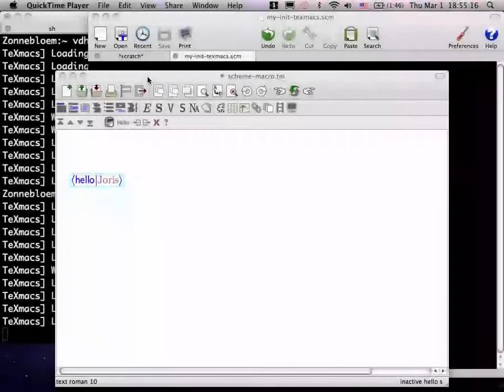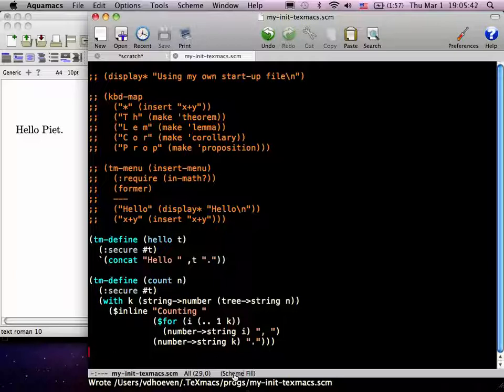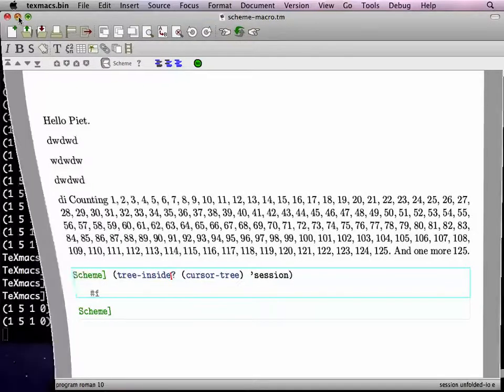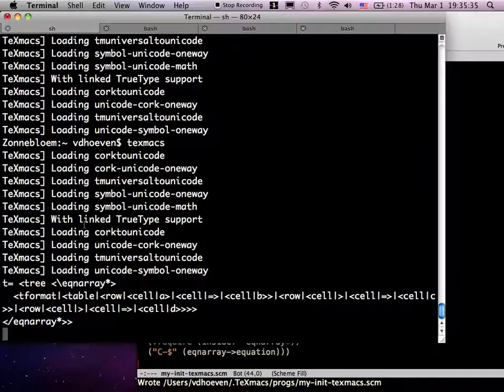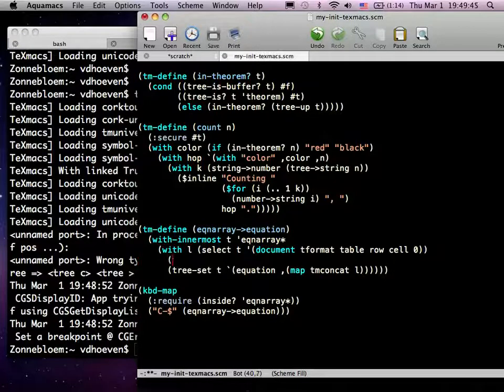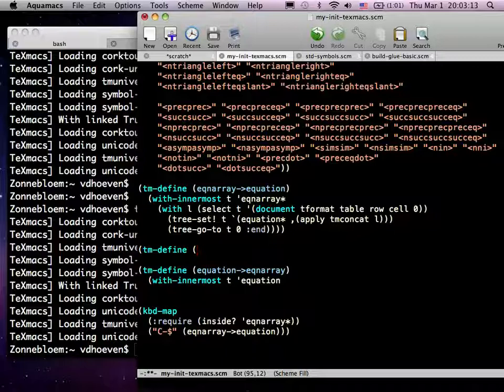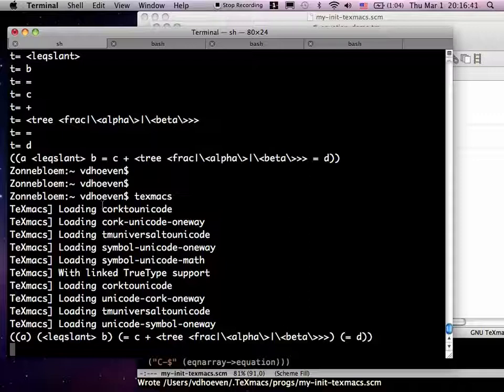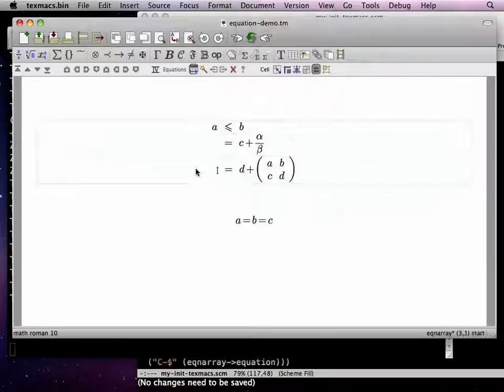Tutorial on advanced TeXmacs macros and scheme scripting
Video from the 2012 TeXmacs Workshop
Speaker: Joris van der Hoeven